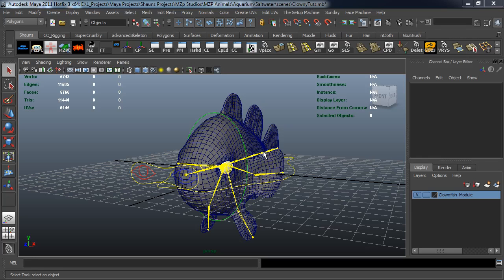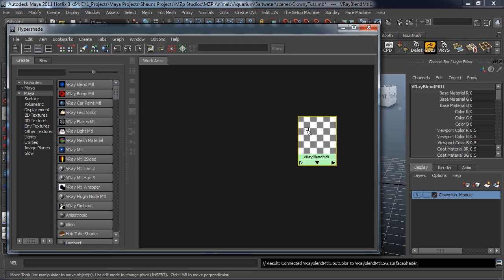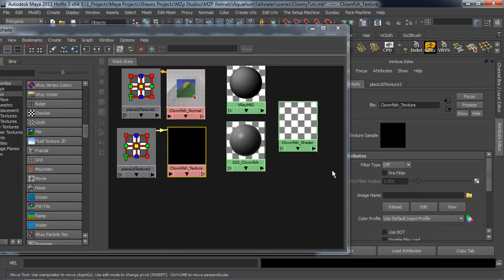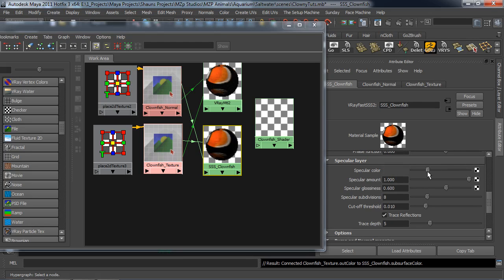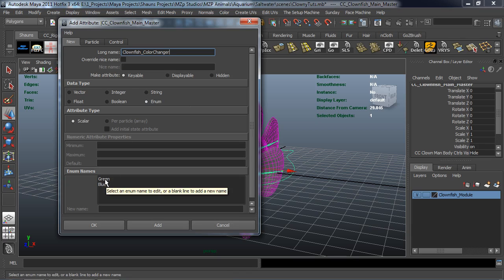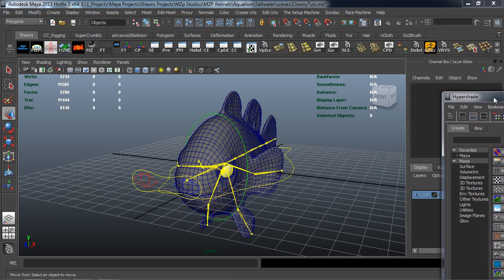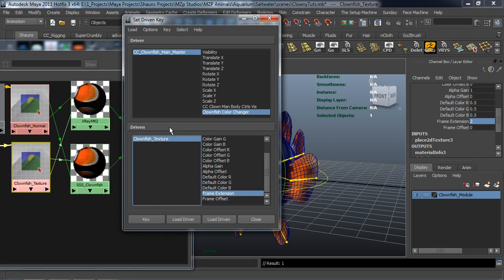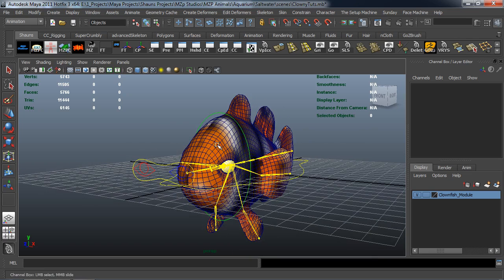Tutorial: Build a Modular Based Rig with Maya and ZBrush: Part 3-1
In the third and final part of the series, you begin constructing the modular rig by adding multiple models and textures sets, setting up an auto swim feature, adding a face rig using Face Machine, painting weights and building an intuitive GUI to make animating easier.